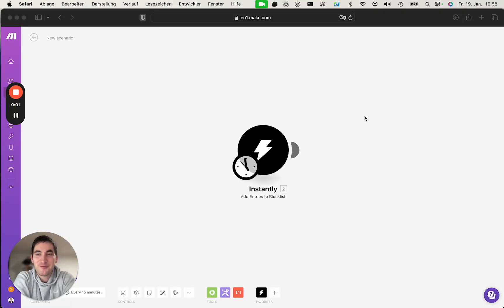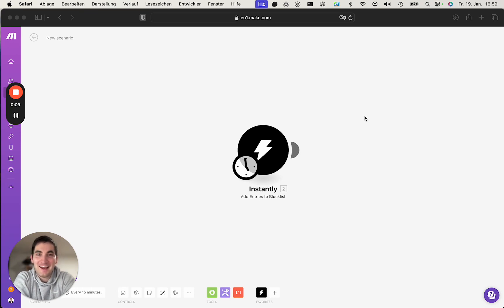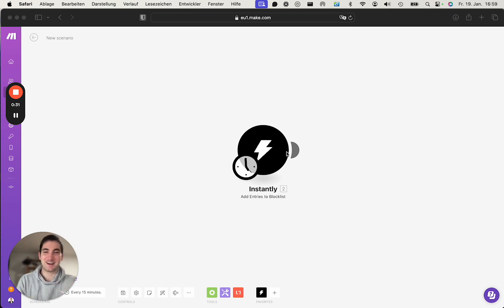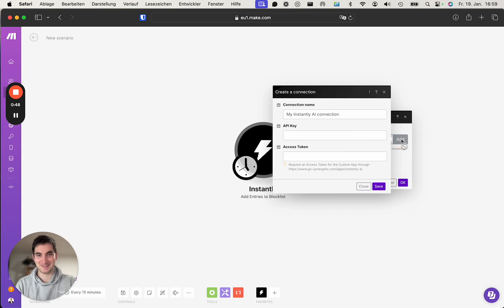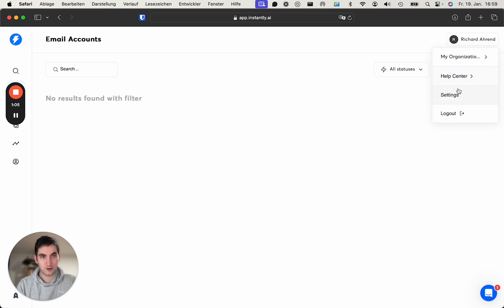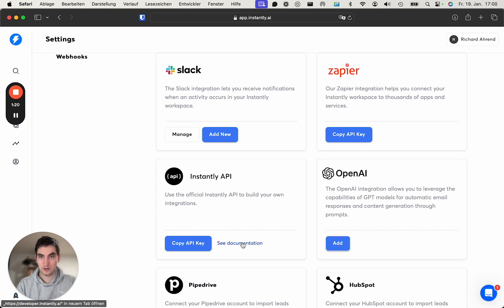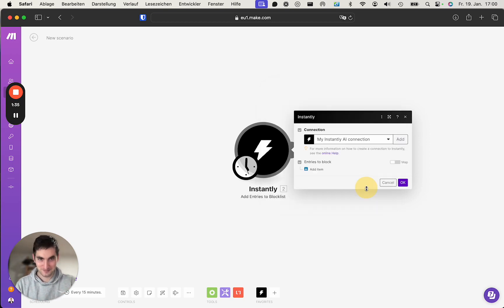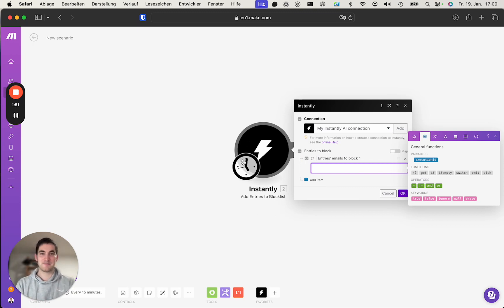How to Automate Instantly.ai with Make.com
Learn how to connect Instantly.ai with other Make.com apps, with our private integration. Build powerful automated workflows that save time and money — no code required.